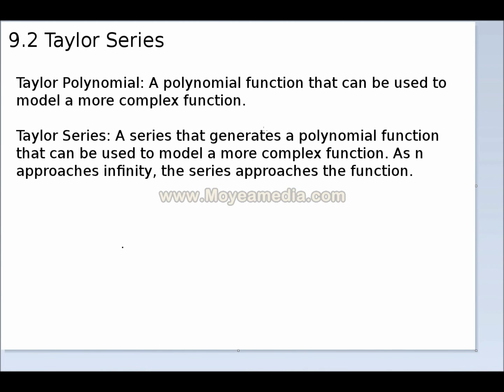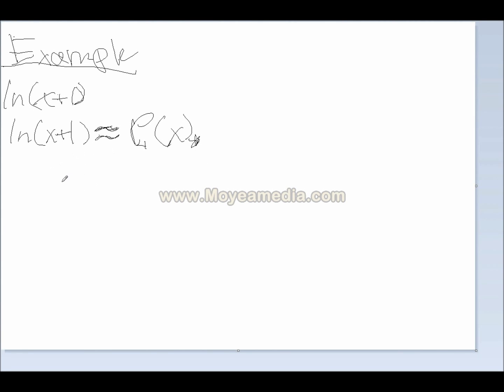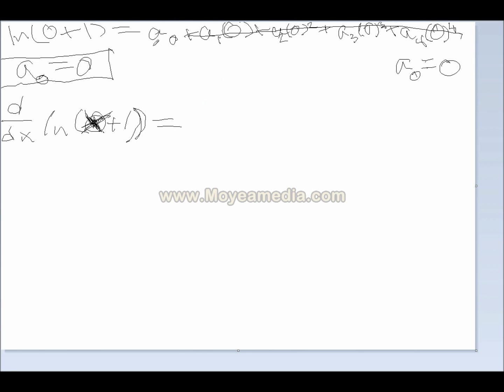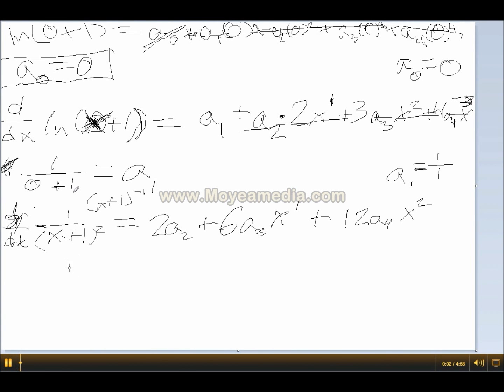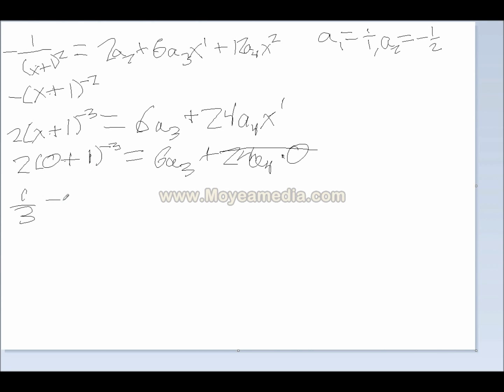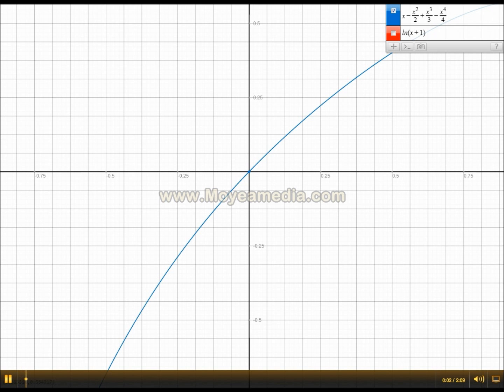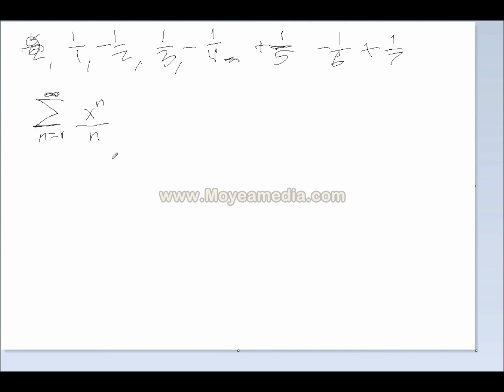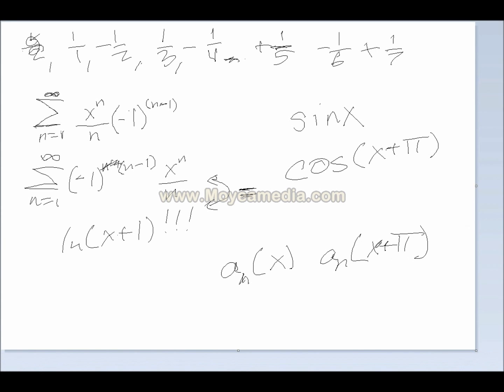SHS: AP Calc Taylor Series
An instructional video on Taylor polynomials and Taylor series for AP Calculus students.